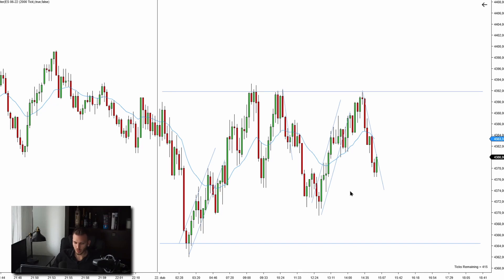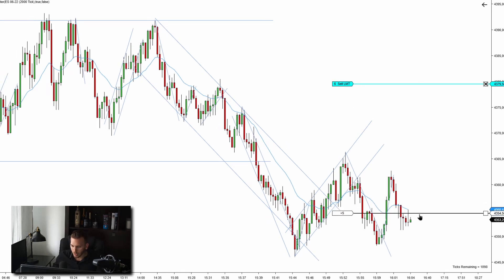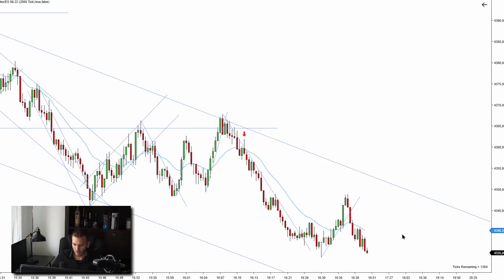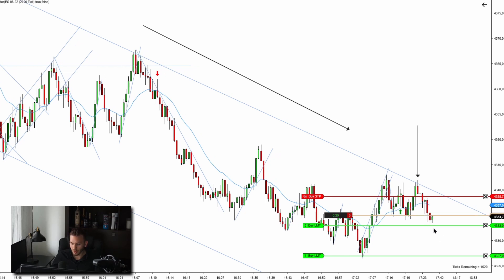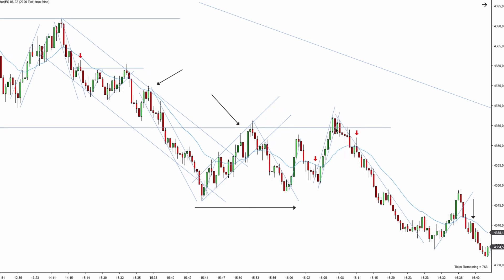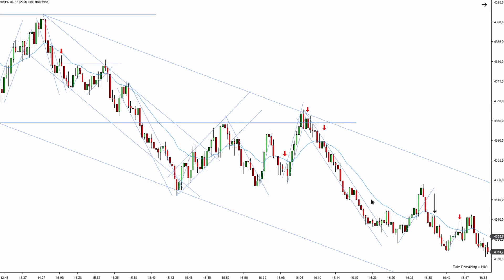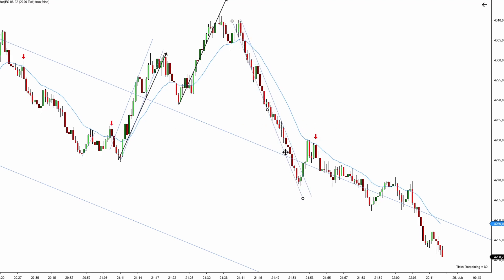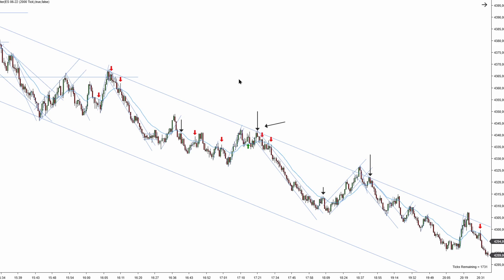REAL & SIMPLE Price Action Trading Strategy - High Probability Setups